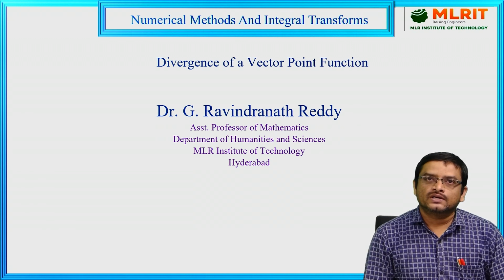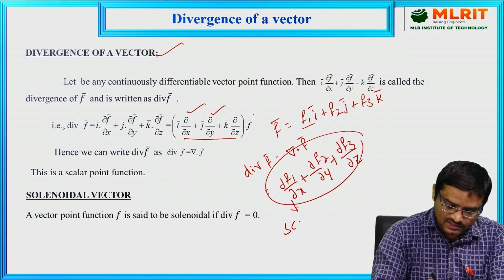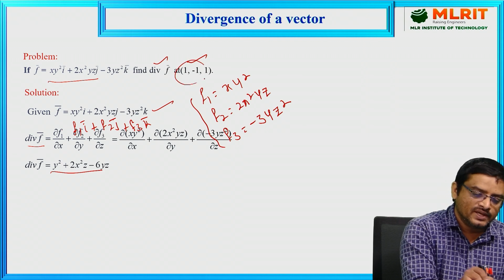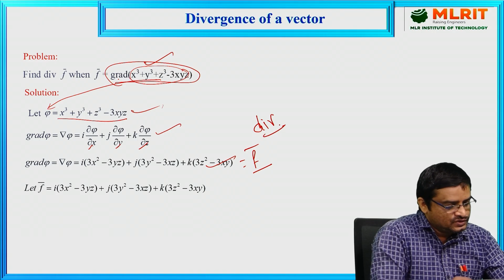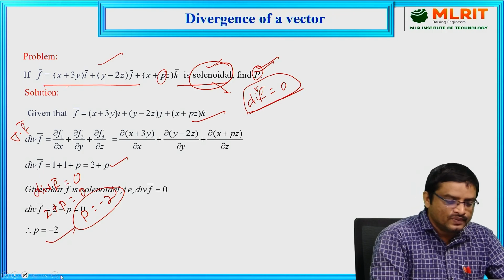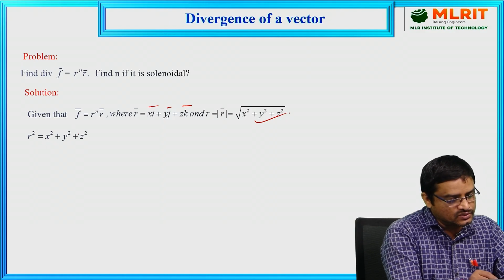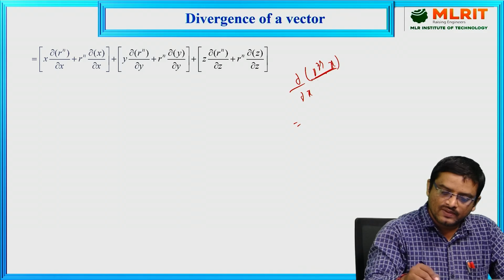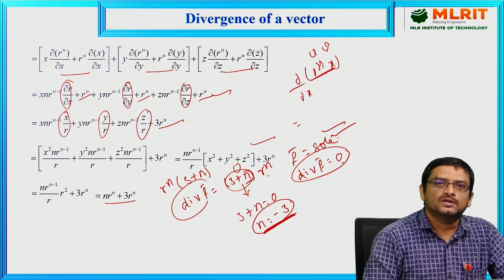LEC49| NMIT| Divergence of a Vector Point Function by Dr. G. Ravindranath Reddy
Hyderabad.